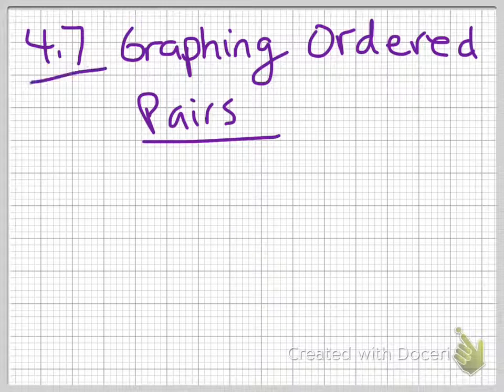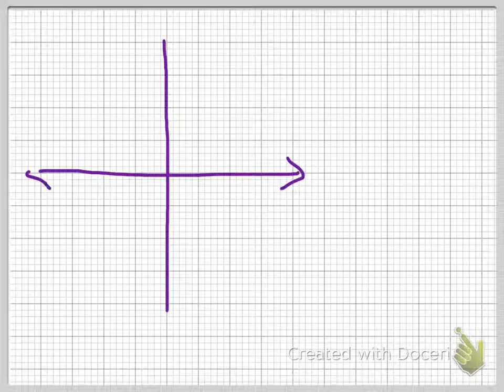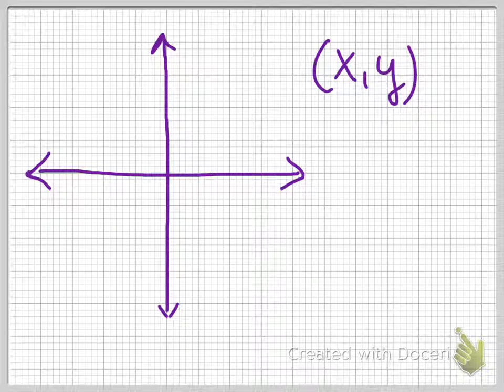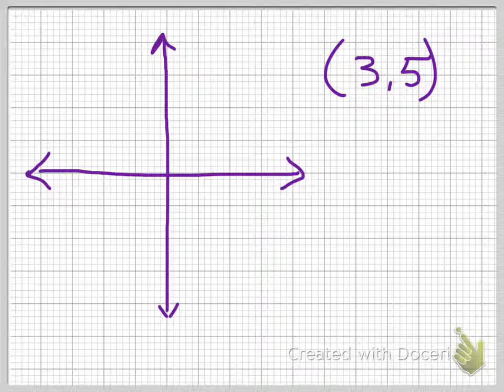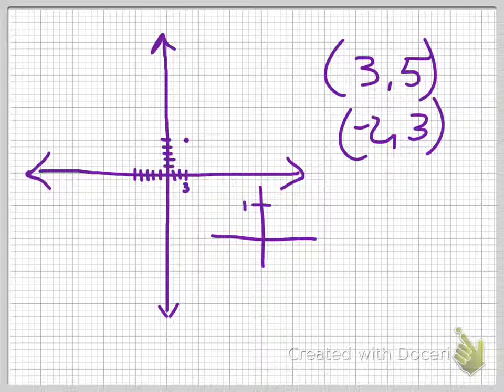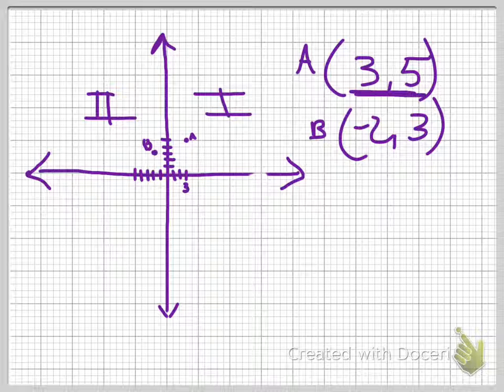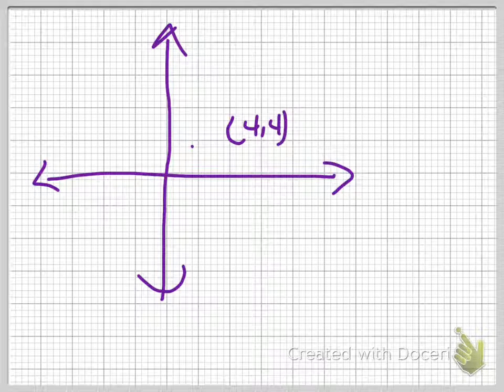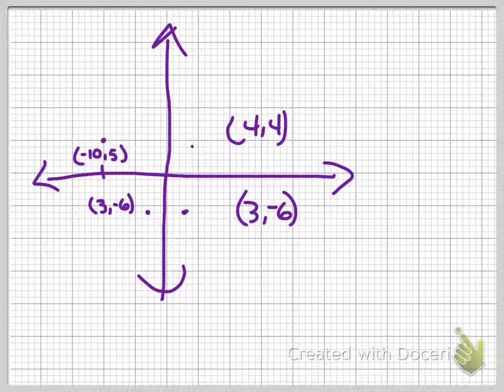Graphing ordered pairs